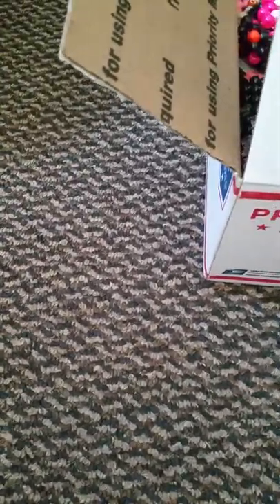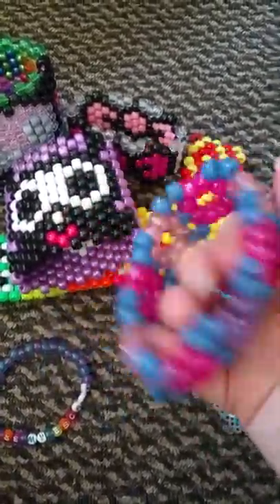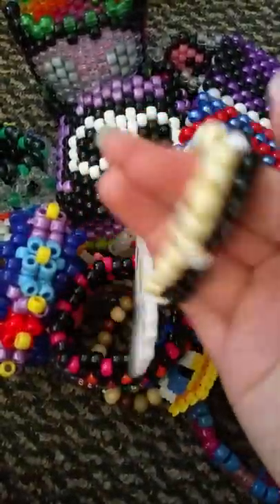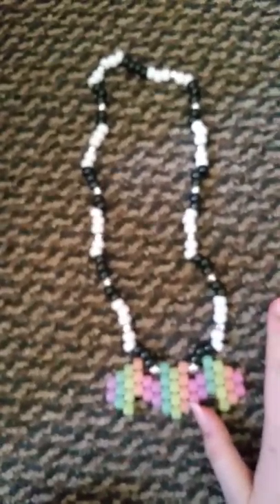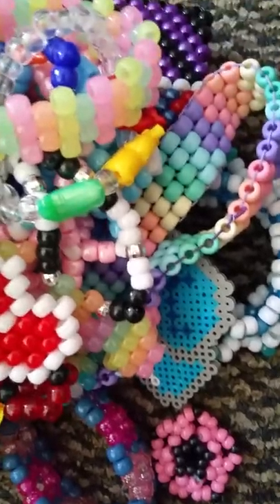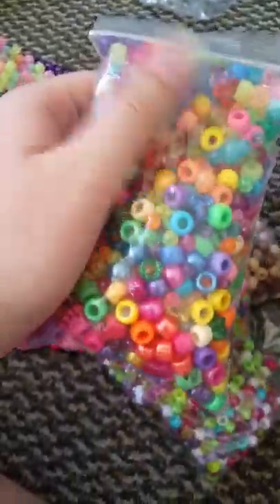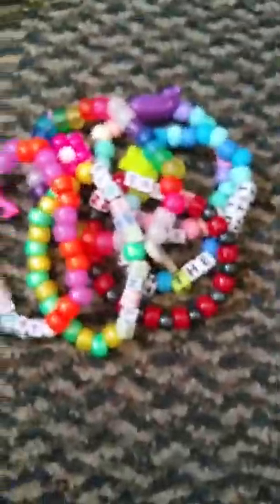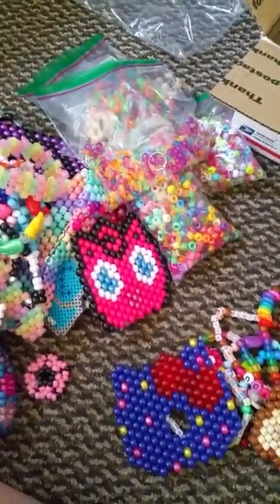Kandi plur package from Ashley ♡ c: